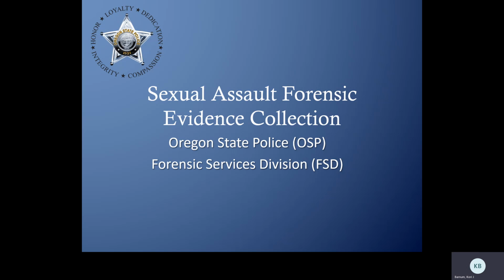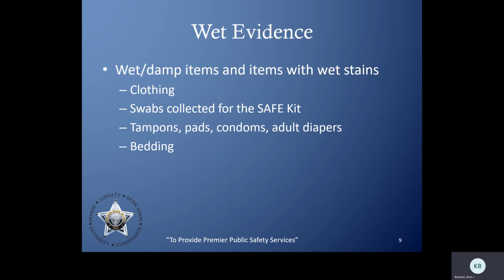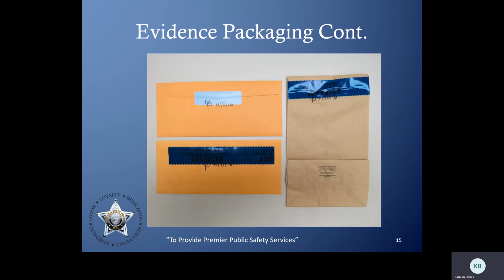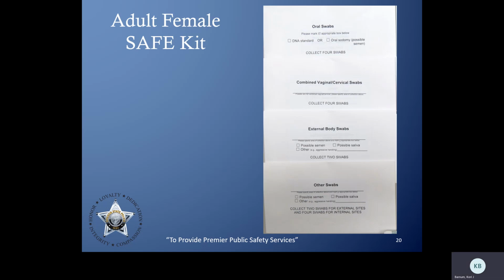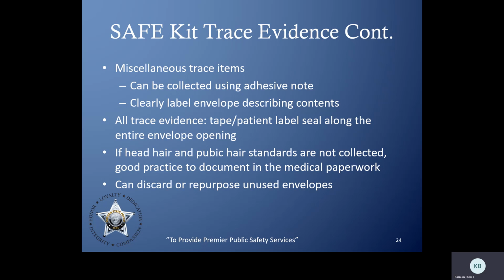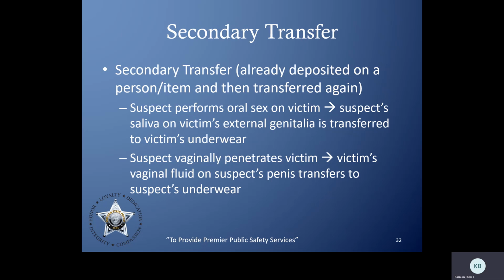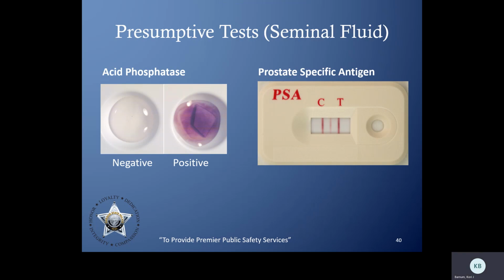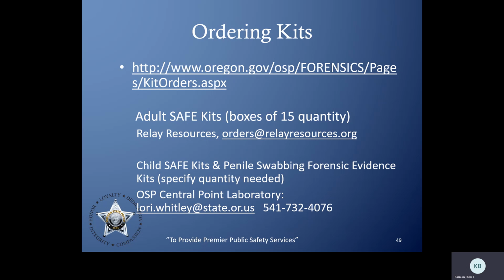OSP SANE Certification Training Video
Oregon State Police (OSP) Sexual Assault Nurse Examiner (SANE) Certification Training. This training provides an overview of Sexual Assault Forensic Evidence (SAFE) Kits used within the state of Oregon, including proper evidence collection, packaging, and documentation, as provided by the OSP Forensic Laboratory.

Intended Audience: Sexual Assault Nurse Examiners (SANEs)